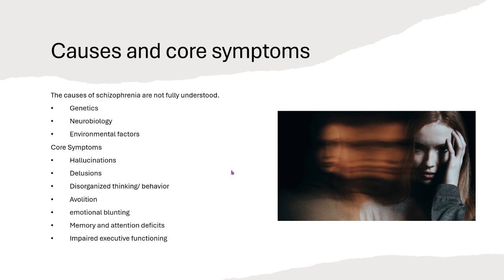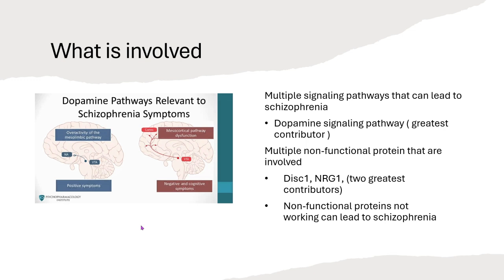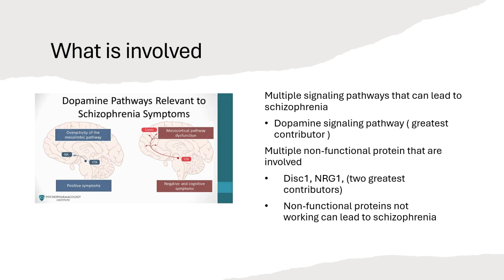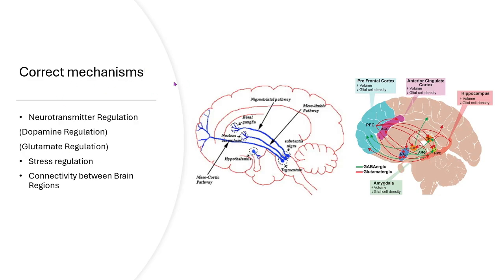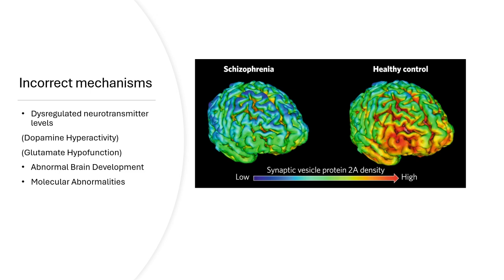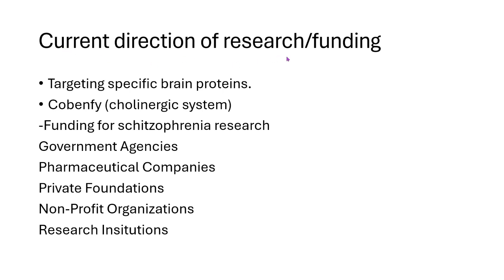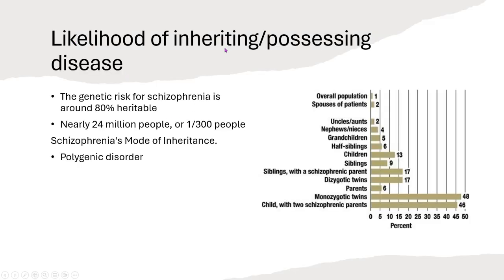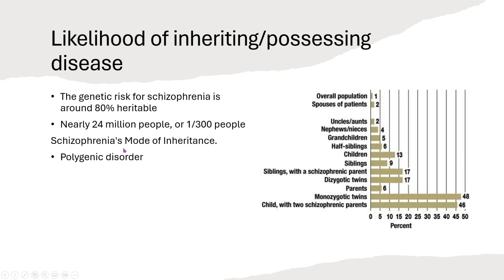super epic bio project